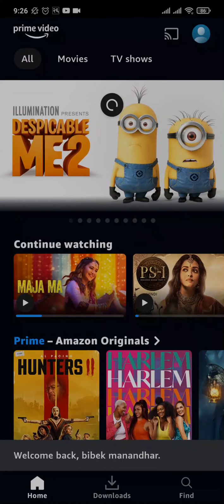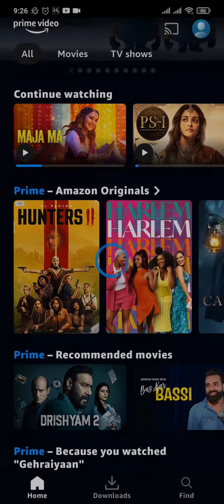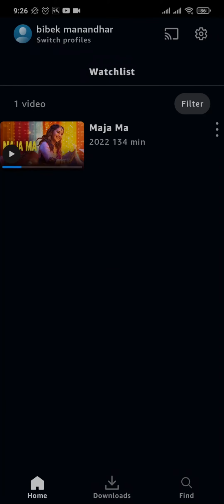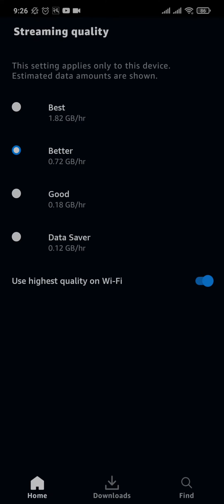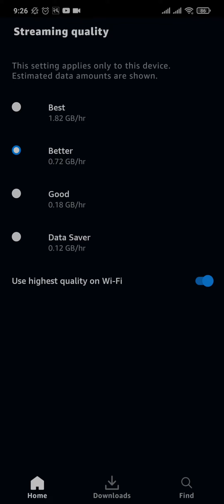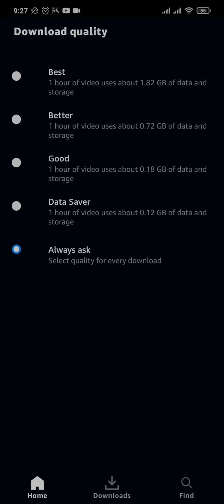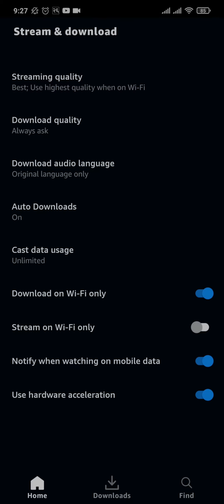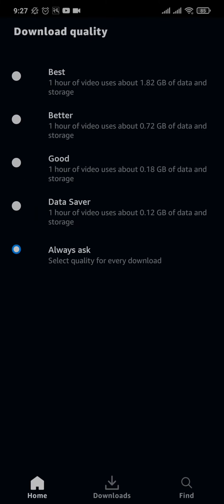How To Change Quality Settings In Amazon Prime Video - 2023 (Full Tutorial)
Learn how to change the quality on amazon prime video and stream smoother and clearer. How to adjust video quality on amazon prime.

In this video, we'll show you how to change the quality of the videos you watch on Amazon Prime Video. Whether you want to optimize your streaming for a slower internet connection or simply want to enjoy the best possible video quality, we'll guide you through the process step-by-step. From adjusting video quality settings to maximizing your streaming experience, we'll cover it all. So sit back, relax, and let's get started!